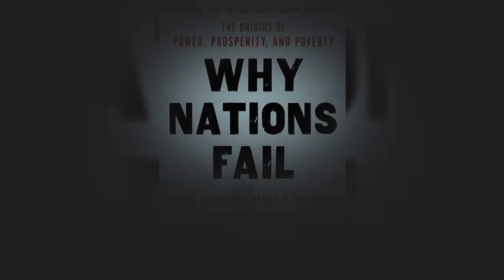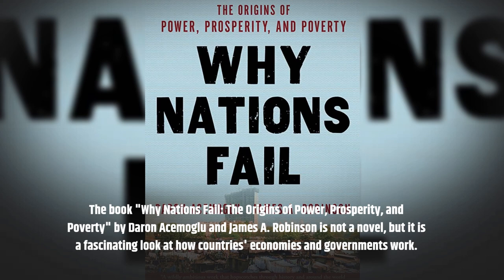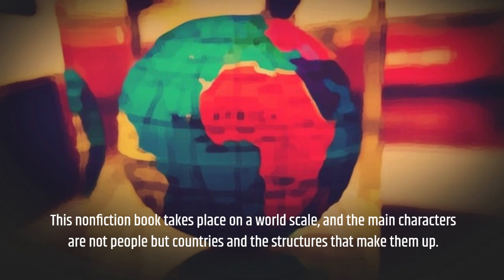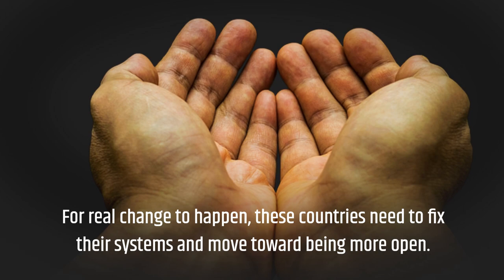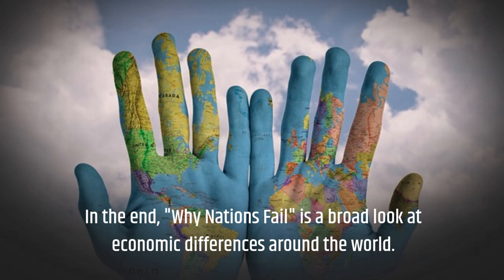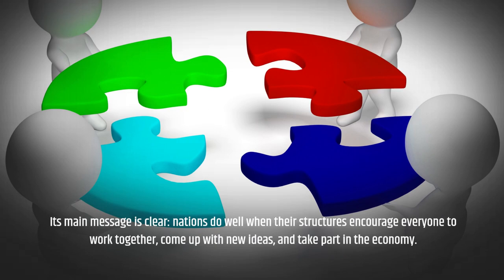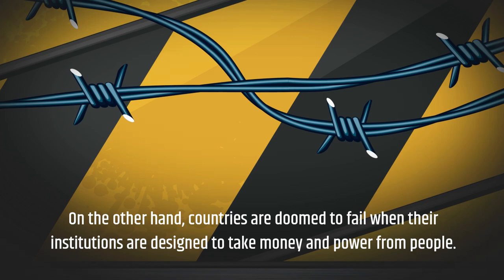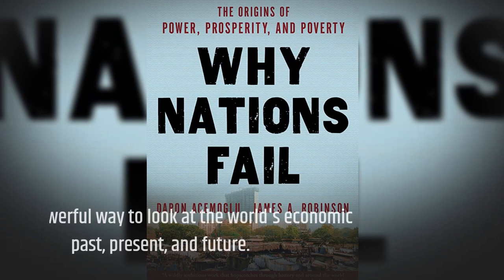Why Nations Fail by Daron Acemoglu and James A Robinson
🌍 Deep Dive: "Why Nations Fail" by Daron Acemoglu & James A. Robinson | Unraveling the Secret of Prosperity & Poverty in Global Economies 🔗🌳

Set sail on an intellectual voyage through Daron Acemoglu and James A. Robinson's groundbreaking work "Why Nations Fail" as we unearth the root causes of economic disparity and uncover the secrets of prosperity. 🎥 Join us as we scrutinize the socio-political structures across the globe, and understand the underlying principles of successful and failing nations. 🌐📚

Acemoglu and Robinson's analytical brilliance is evident as they challenge conventional wisdom and prompt readers to reevaluate the complex mechanisms of global economies. 🌟💼

⭐ Our comprehensive breakdown will guide you through:

1️⃣ The Dynamics of Inclusive and Extractive Institutions: Delve into the essence of Acemoglu and Robinson's theory about the pivotal role of political and economic institutions in shaping nations' fate. 🌐💡

2️⃣ Cause and Consequence: Unravel the intricate relationship between poverty, prosperity, and institutions, and appreciate the far-reaching impact of these structures on societal welfare. 💵🔗

3️⃣ Real World Case Studies: Explore vivid examples from North and South Korea, Botswana, and others, illustrating the application of the authors' theories in reality. 🌍⚖️

4️⃣ The Power of Economic Inequality: Absorb the profound message about the consequences of economic inequality and its potential to hinder growth, and the necessity of inclusive institutions for sustainable progress. 📊🌳

✨ Join us on this enlightening journey through "Why Nations Fail" and grasp Acemoglu and Robinson's significant insights into global economics and politics. 📚💼

Ready to dive into this stimulating dissection of economic disparity and prosperity? Hit the play button and navigate through the fascinating theories of Acemoglu and Robinson. 🎬🔓

📚 Purchase the book:
🔸 Own your copy of "Why Nations Fail" by Daron Acemoglu and James A. Robinson

Which part of the book made the biggest impact on you? Let's immerse ourselves in the rich narratives of global economics together! 🔔📚